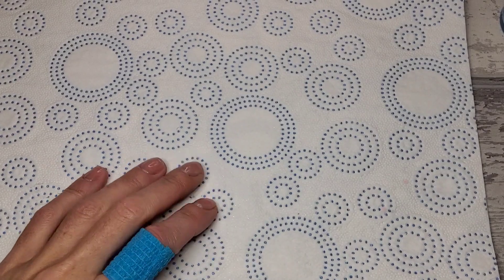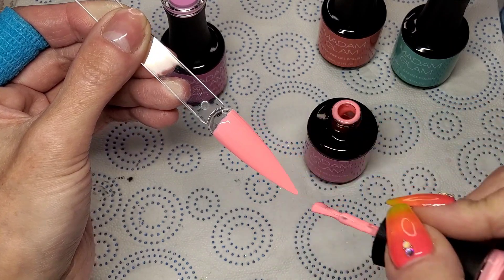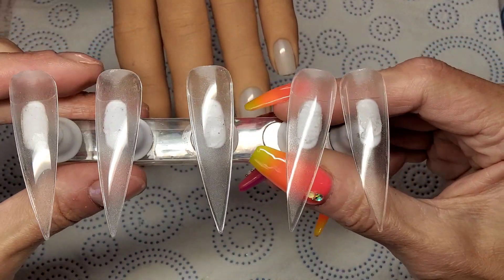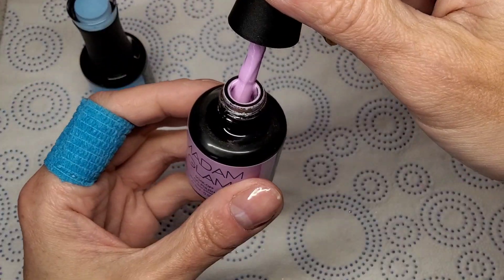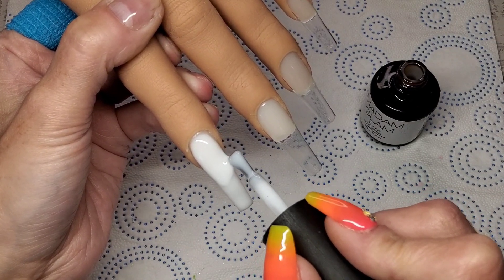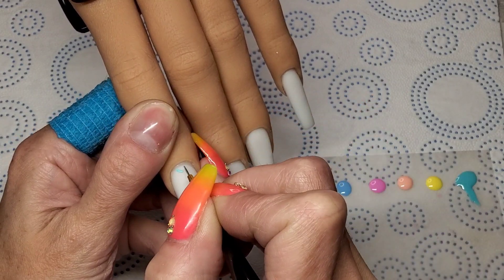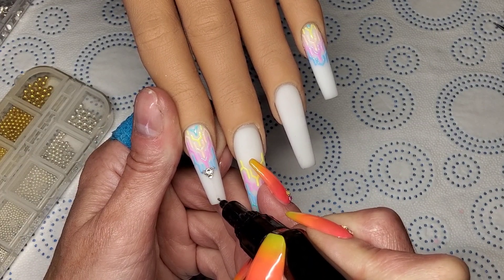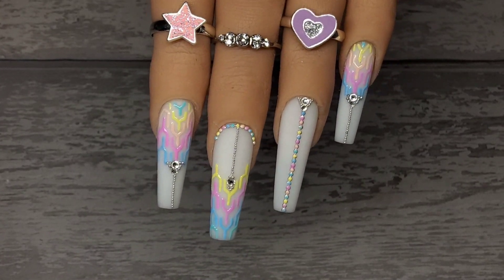BUILDER GEL NAILS! | GEOMETRIC NAIL ART | FEAT. MADAM GLAM 'HOUSE OF LIFE' COLLECTION